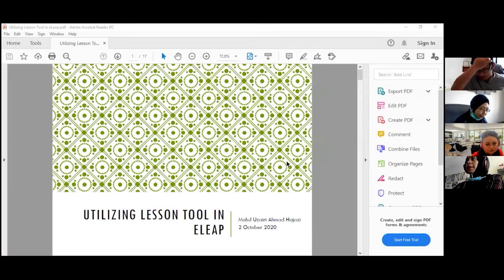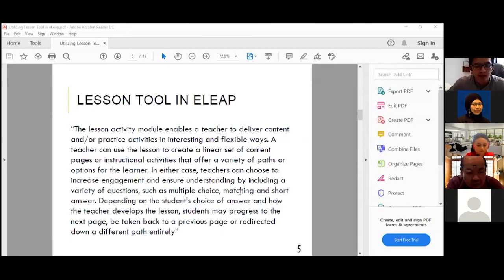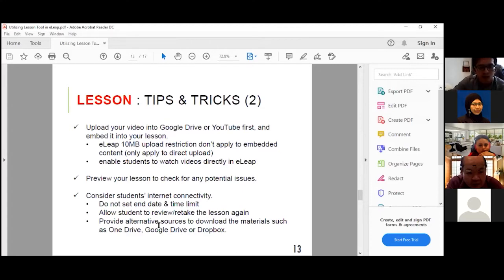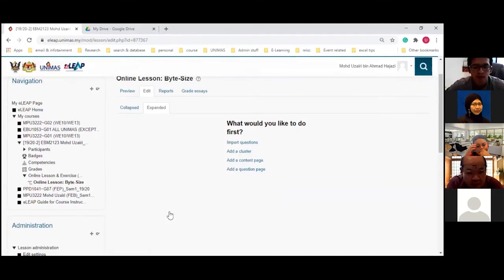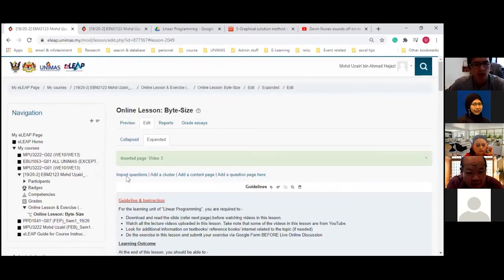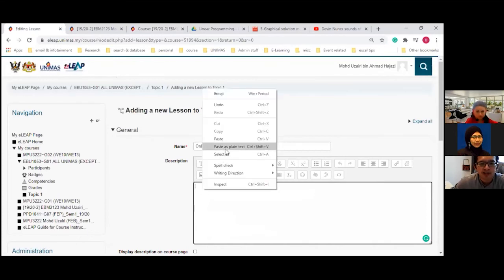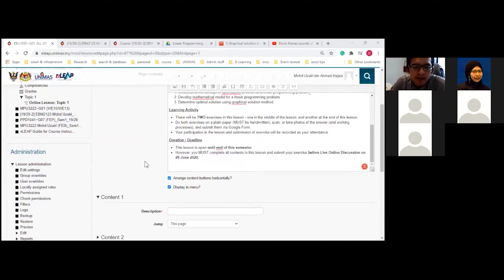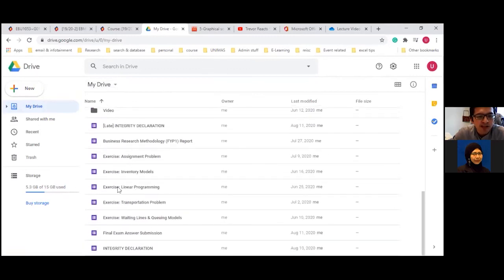Utilizing Lesson Tool in eLEAP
Byte-Size Blended Learning @ Faculty of Economics and Business (Sem 1-2020/2021) (Part I)

Objective: To prepare Semester 1-2020/2021 courses for fully online teaching and learning on eLEAP.

Topic: Utilising Lesson Tool in eLEAP.

The speaker for this session:
En. Mohd Uzairi Hajazi (Faculty of Economics and Business)

The host:
Dr Mahani Mohammad Abdu Shakur (Faculty of Economics and Business)